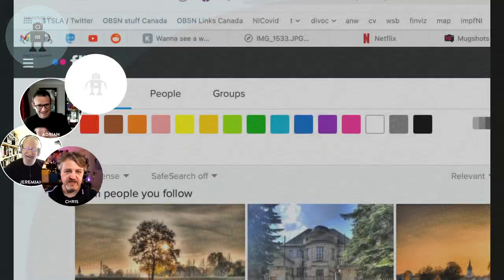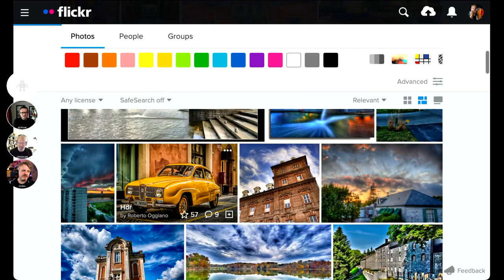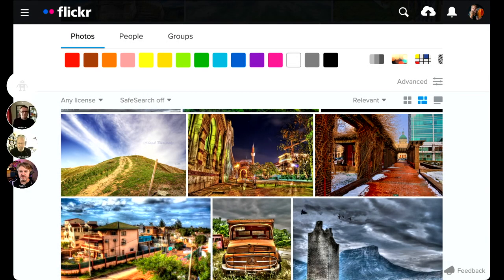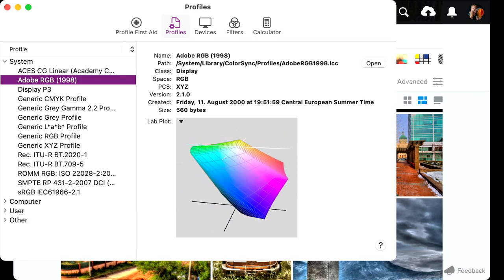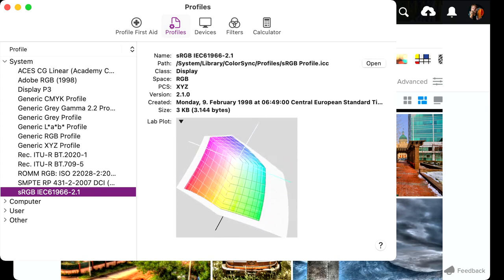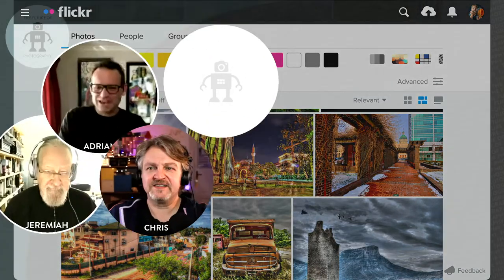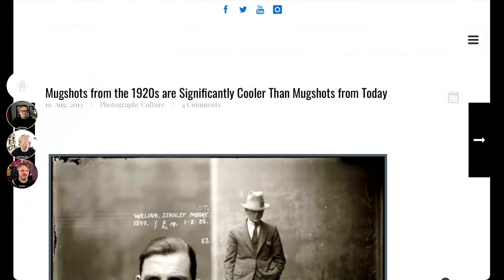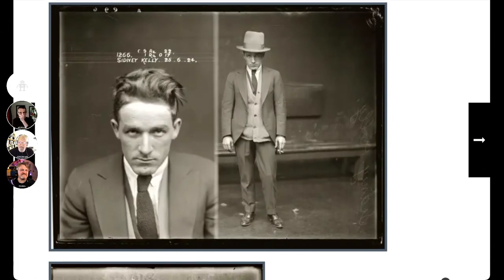181 LDR, SDR, HDR - Dynamic Range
LDR, SDR, HDR. Today we start a two-part episode on high dynamic range. First, we need to make sure we all understand what the heck we are discussing! So here is a primer, a bit technical, hopefully useful.

LDR: That horribleness you see in photos where the whole image is close to a single brightness or luminosity level.
SDR: What your TV displays - unless you have a modern, probably expensive one.
HDR: High Dynamic Range! But what does it actually mean?

We talk about some [standards] and also add [colour] into the mix.

Picks of the week:
[A whiter white] [Proof that HDR isn’t necessary] ) if you have good stories, [1920s mugshots]

This is an episode of The Future of Photography podcast with Adrian Stock Eimear King Jeremiah Chechik Chris Marquardt